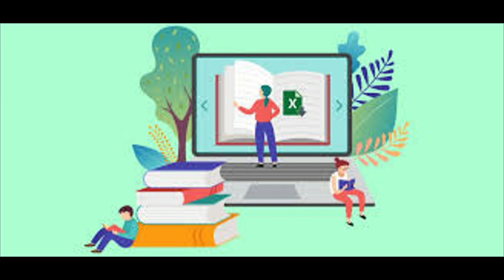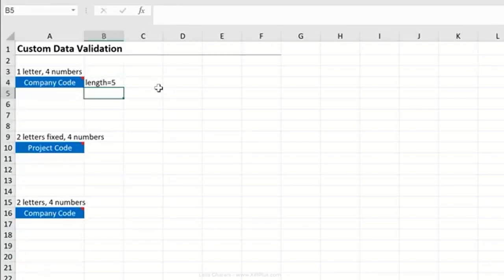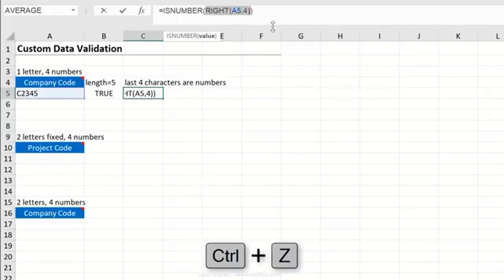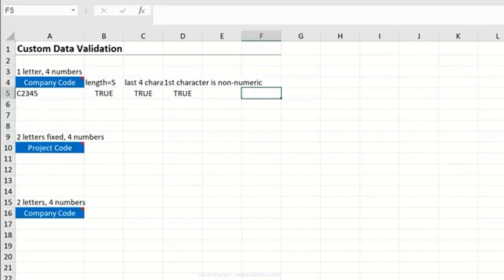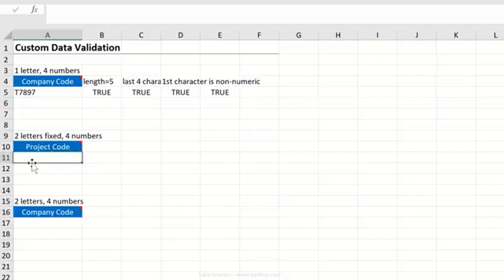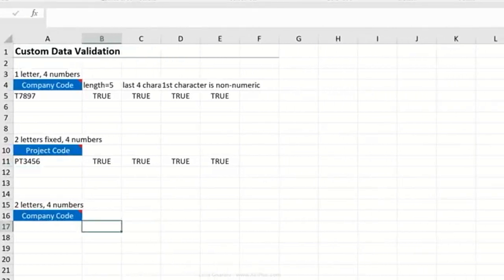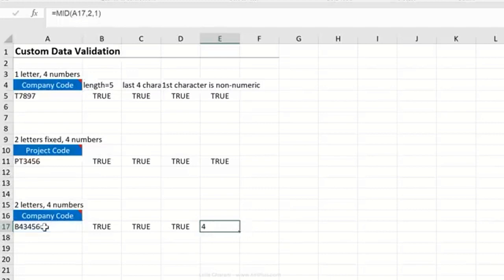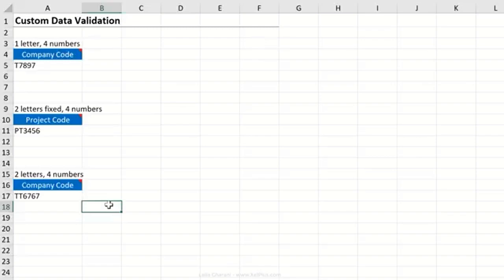8 Excel Data Guardian Unleash Formula Powered Validation for Precision and Control